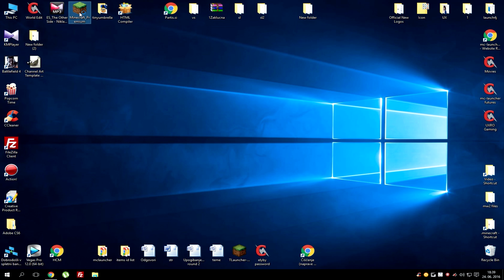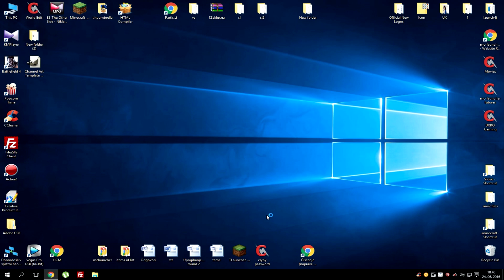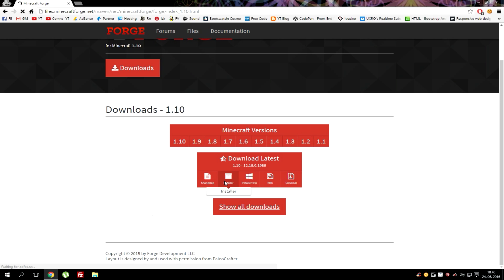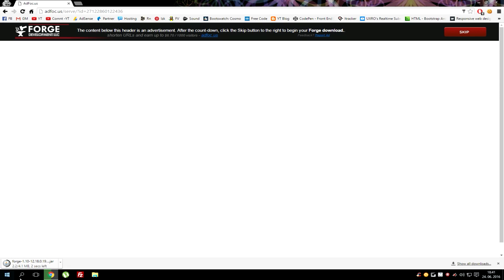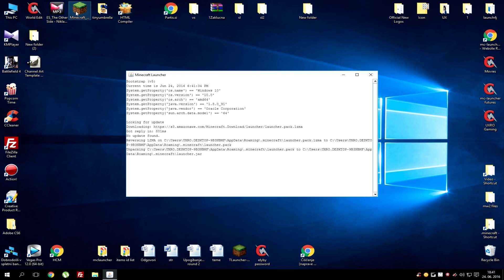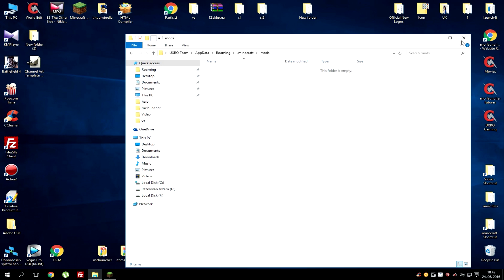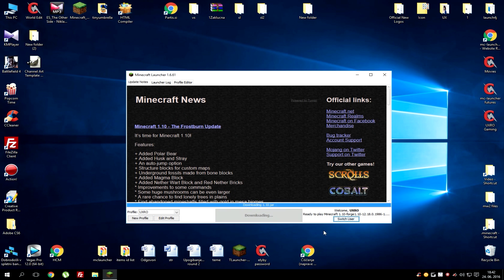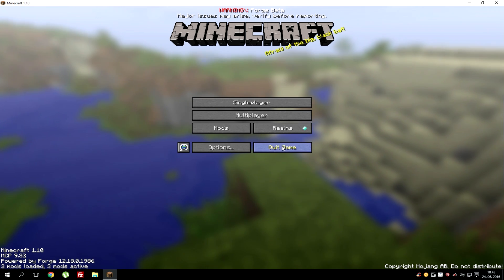How to install Forge on Minecraft 1.10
Tutorial on how to install forge with Minecraft 1.10. I know i already done this tutorials but i decide to make another quick tutorial if someone is wondering how to install new version of forge.

I didn't install any mods with it because it just came out so i'm not sure if there are any forge supported mods yet.

Important:
If you experience problems trying this tutorial and you want our help on fixing them make sure to include screenshoot, error text, or some informations about it. If none of this is included we won't reply to you!